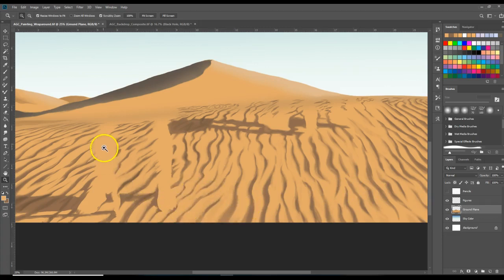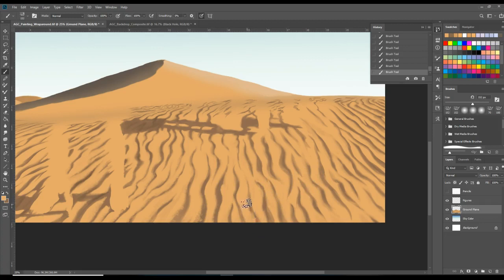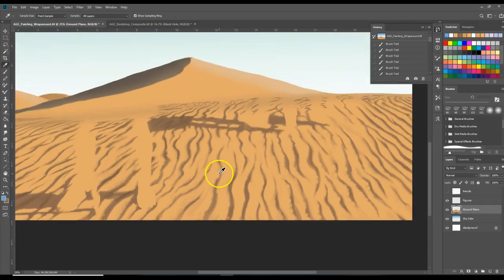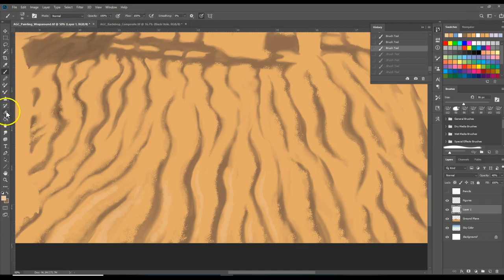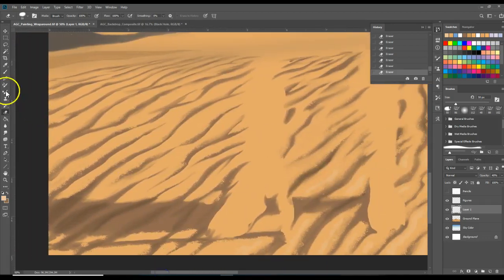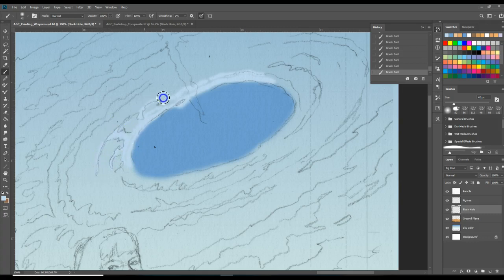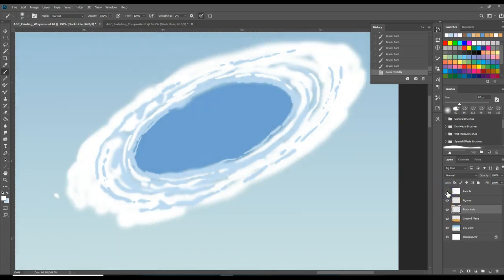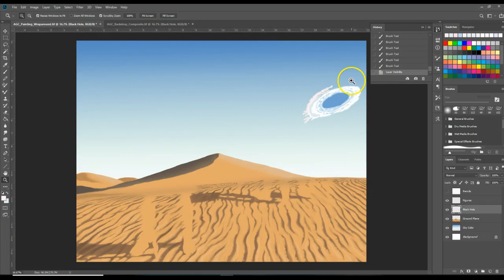ART 210 Project 3 Part 2: Adding Texture and Highlights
This video is intended for the students of Mid-Michigan College's ART 210 Digital Painting and Illustration class.